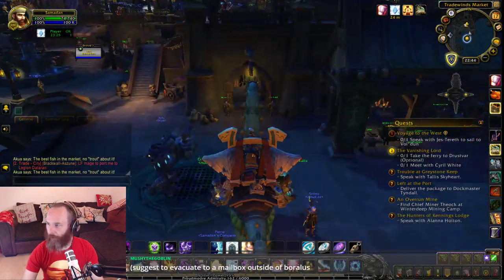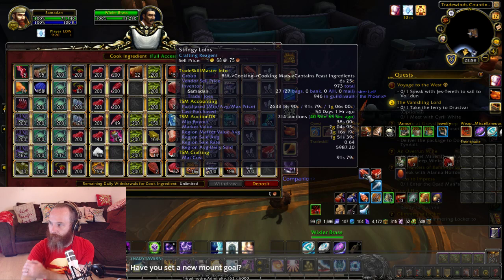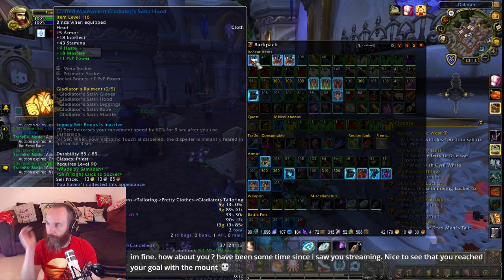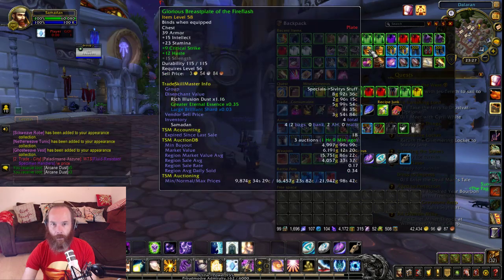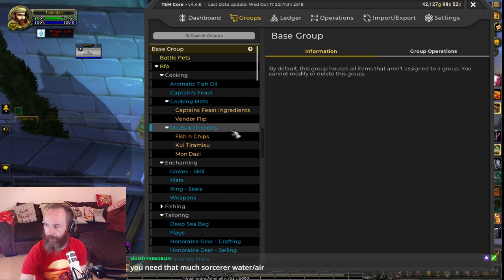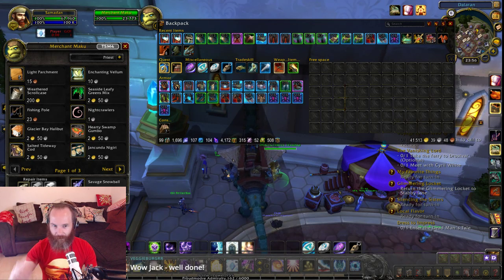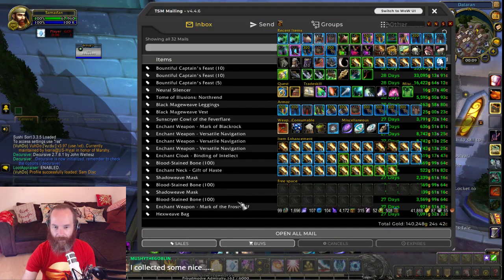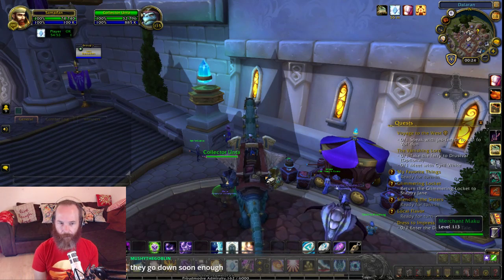Chill Goldmaking | TSM & Professions | Cleaning & Pruning Groups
Samadan's WoW Twitch Stream. A new adventure begins in the Battle for Azeroth! Now I have the Brutosaur mount and reached level 120, we are going for a mini challenge to get enough gold for a Blizzcon Virtual Ticket.

Links to addons that are really useful for sorting bags and bank ..

Timecodes ...

Sorting, sorting, sorting - 0:00
Mailbox Opening - 1:23:56